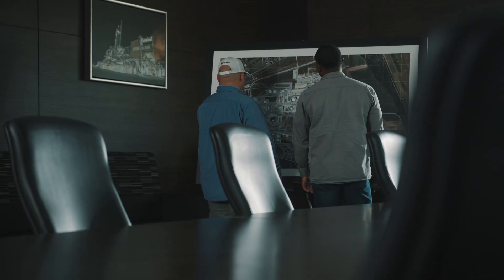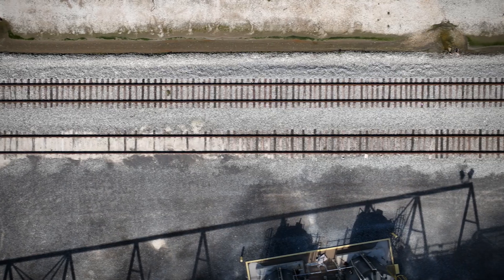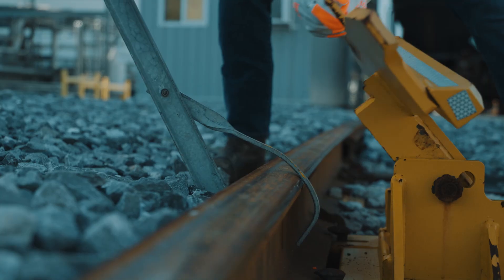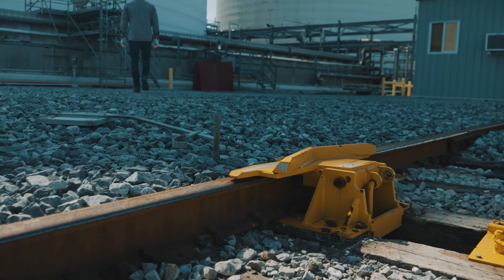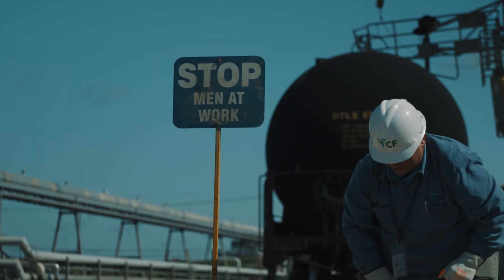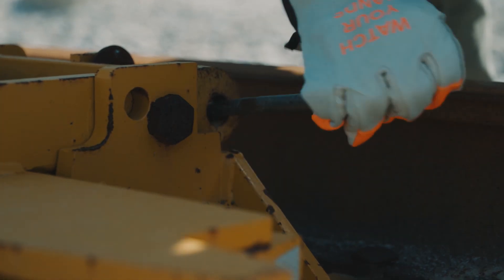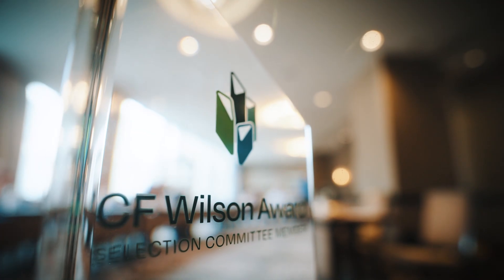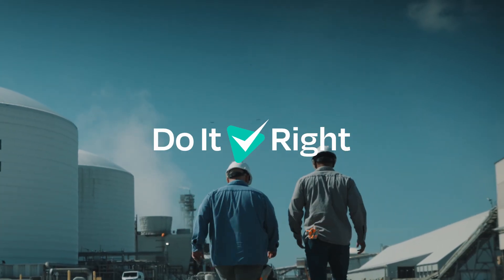2025 Wilson Award Finalist Donaldsonville Complex Presents All-In-One Derailer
At CF Industries Donaldsonville Complex, ensuring safety when loading, unloading, and moving railcars is a constant. That is why Donaldsonville introduced an All-In-One Derailer with an integrated flag system to ensure visibility and eliminate the possibility of human error leading to an unintended derailment. Keeping our rail lines safe with the All-In One Derailer is how we Doing it Right at Donaldsonville.